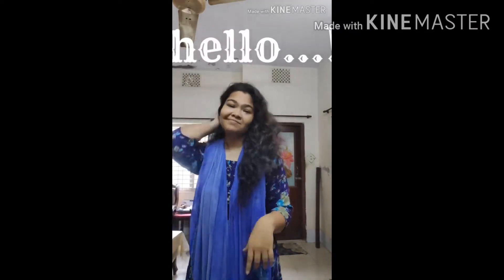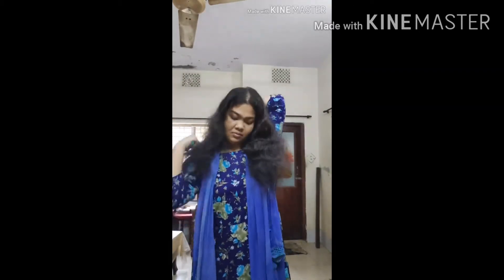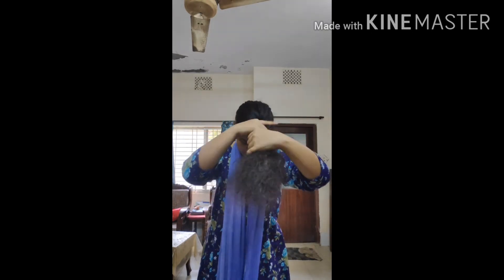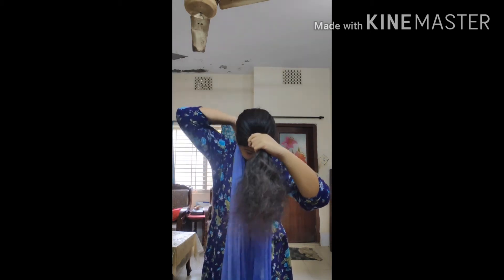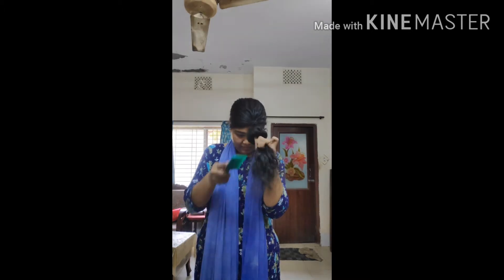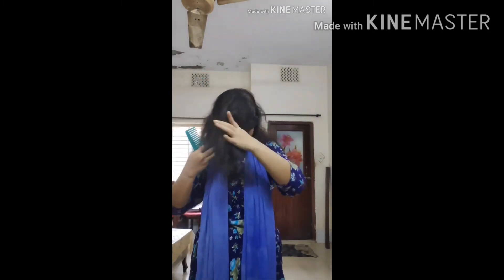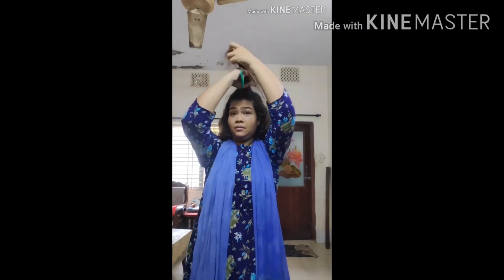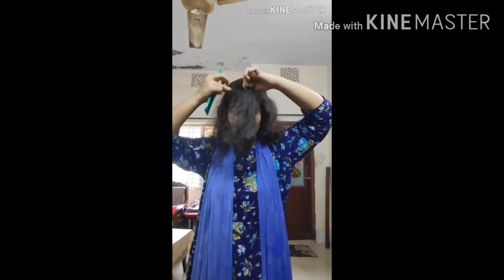hair_cut Cutting hair at home 😉 3 layers cut 😎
This is basically my first video in front of camera I hope you like.